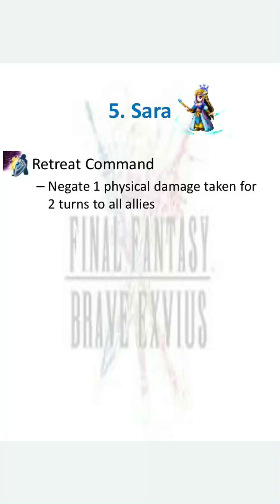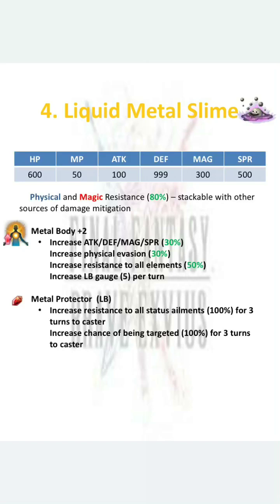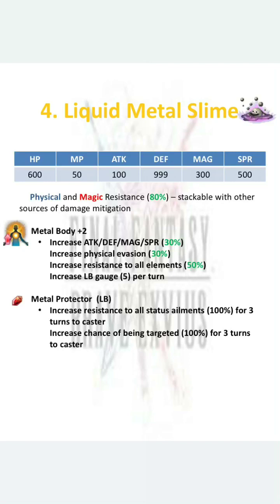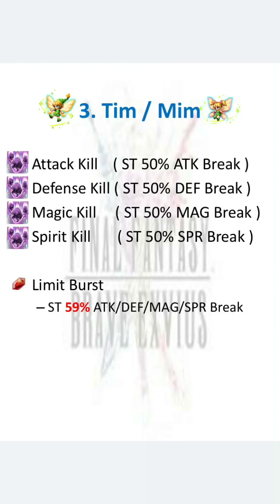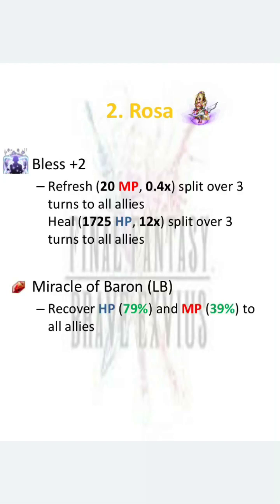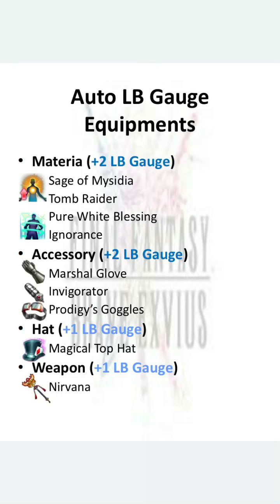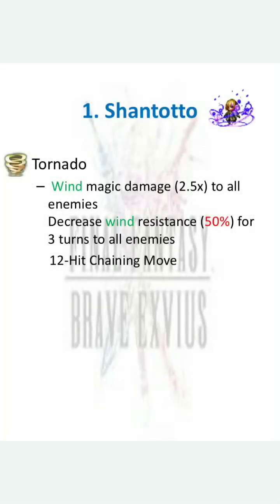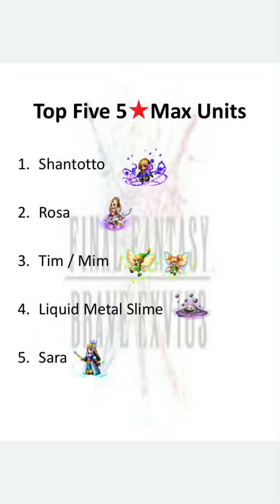FFBE: TOP FIVE 5★ MAX Units That Can Even Fit in a Whale's Team Composition Right Now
or at least They can fit into Dolphin's Team Composition :) Anyway, if you are F2P or new players, these units can help you much

5 00:33
4 02:10
4-Demonstration 05:55
3 06:09
2 07:45
2-Demonstration 11:12
1 13:40
1-Demonstration 16:03
Ranking Summary 16:17